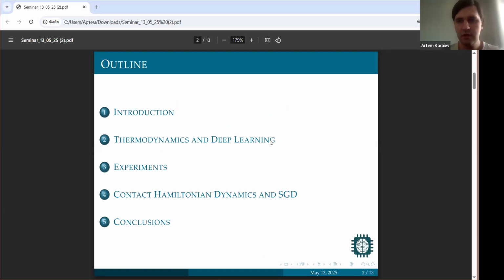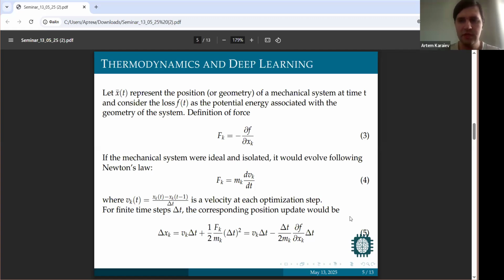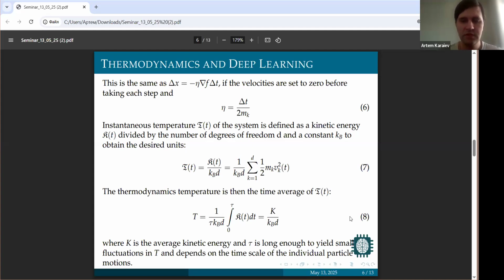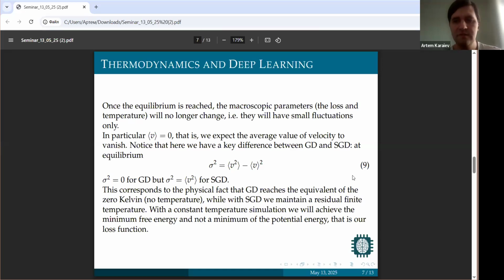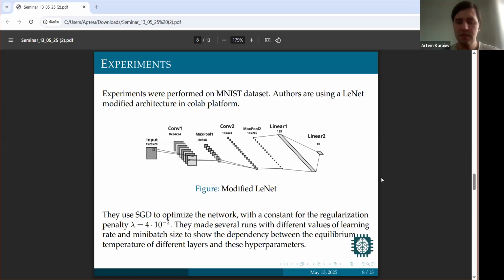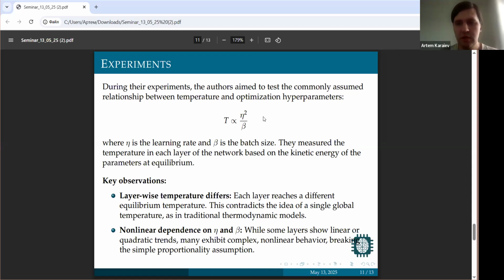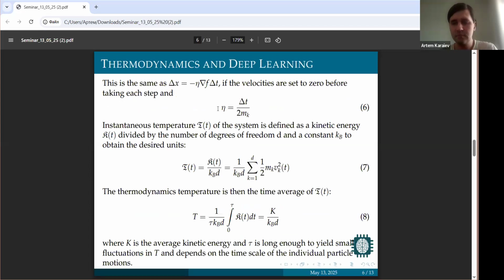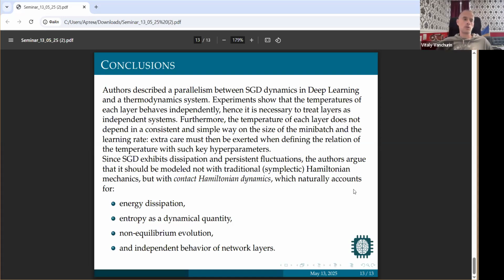"On the Thermodynamic Interpretation of Deep Learning Systems", by Fires et al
Artem Karayev for ANC Journal Club.